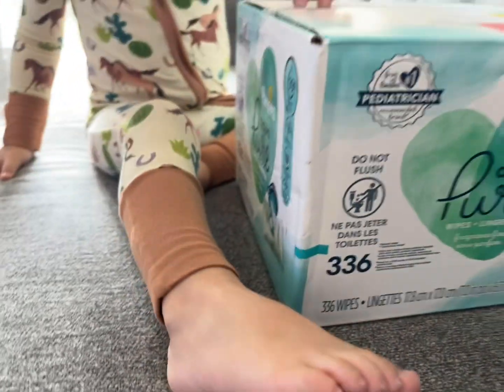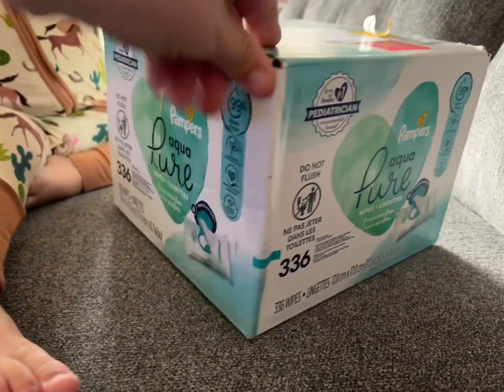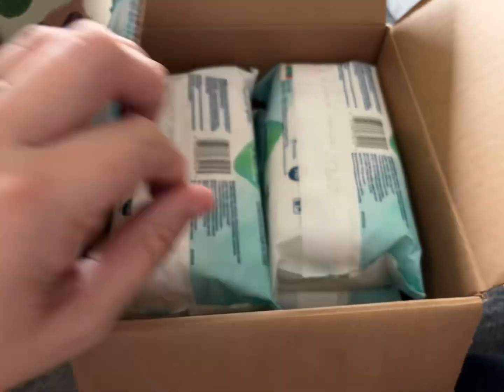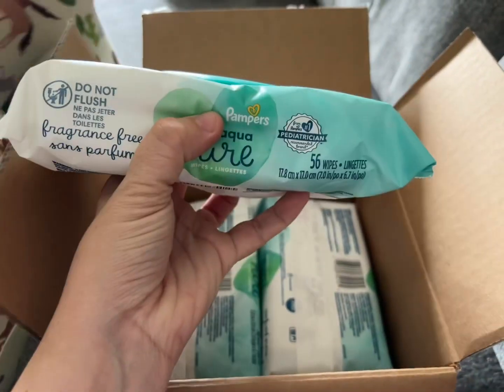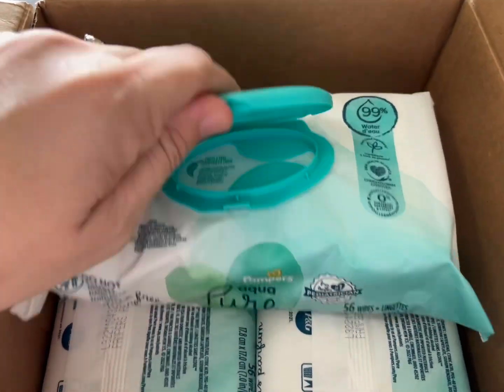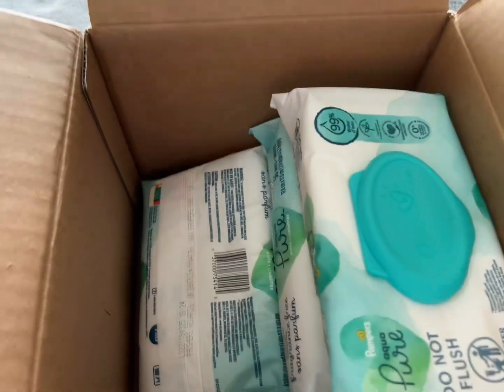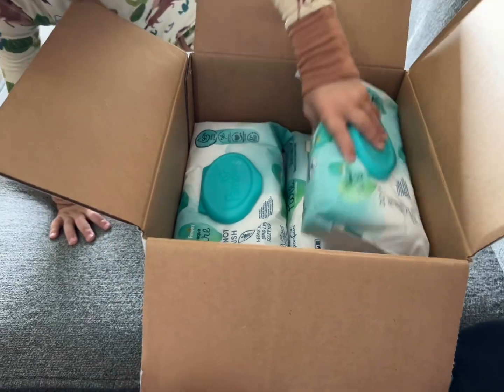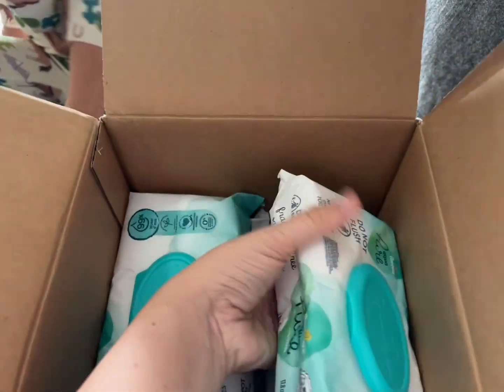Pampers Aqua Pure Sensitive Baby Wipes